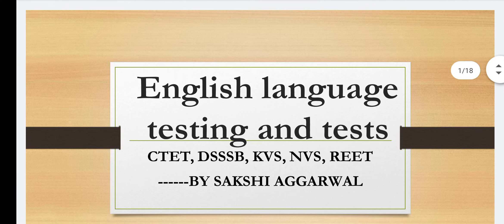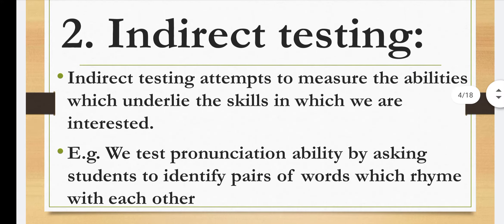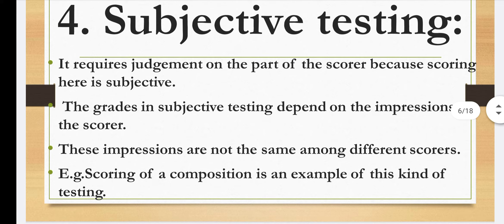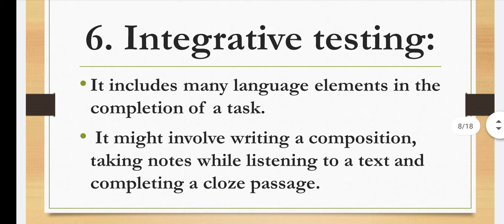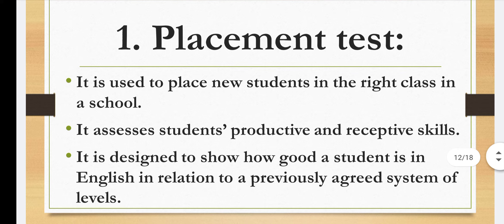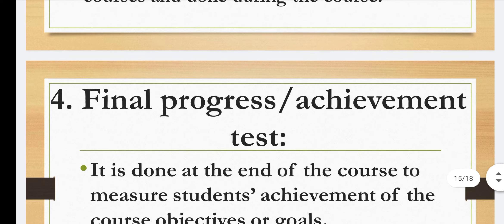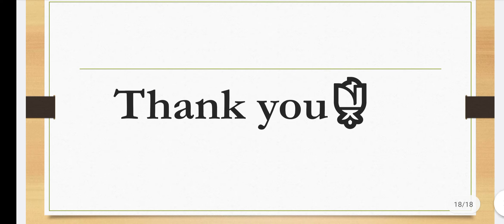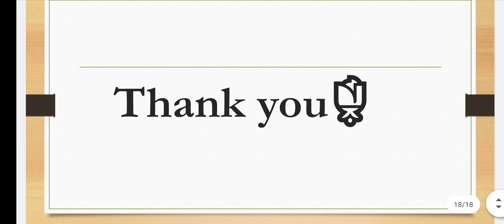ENGLISH LANGUAGE TESTING AND TESTS CTET, DSSSB, KVS, NVS, REET